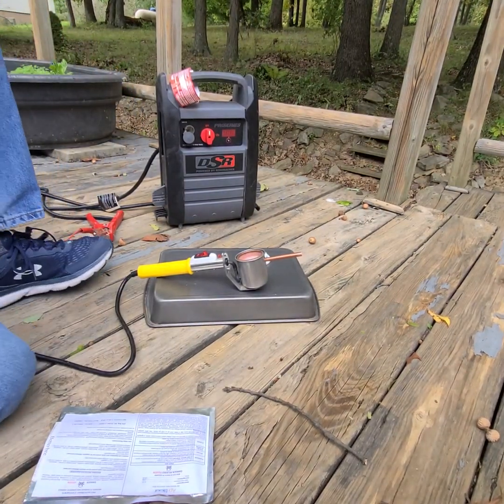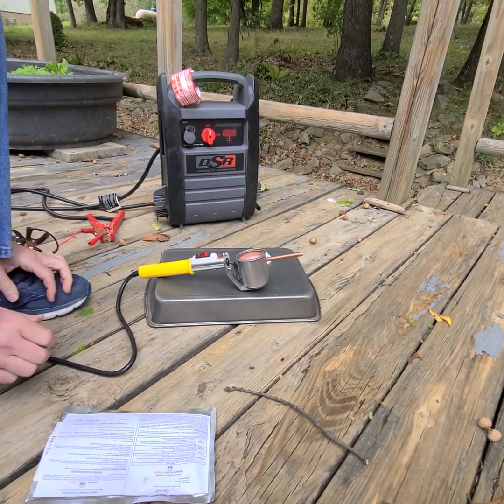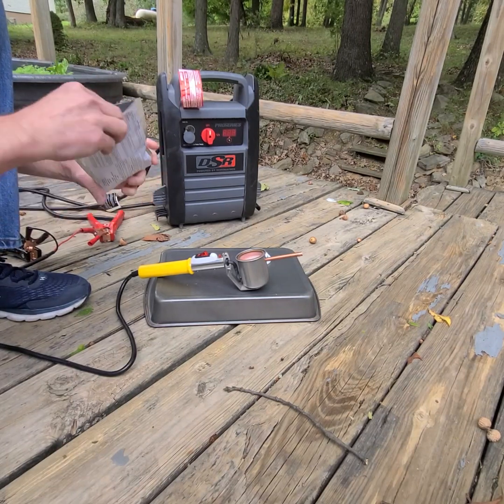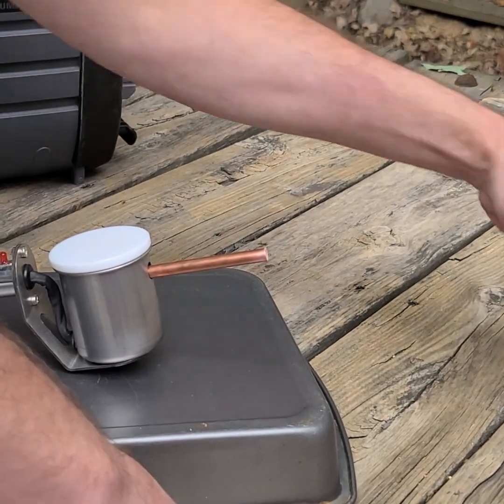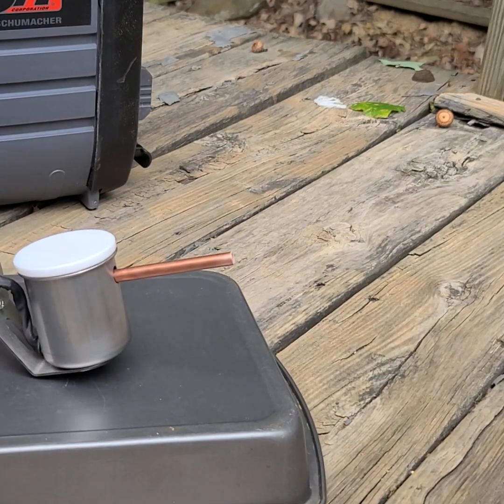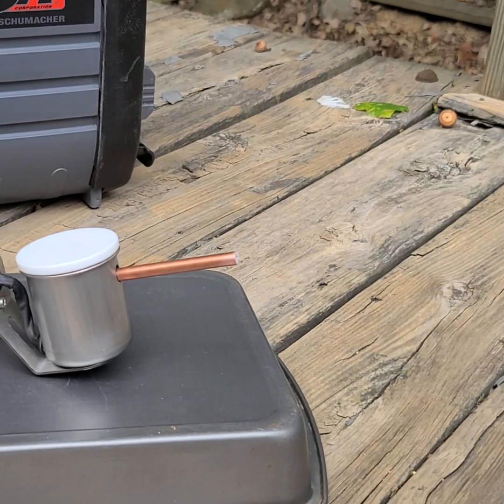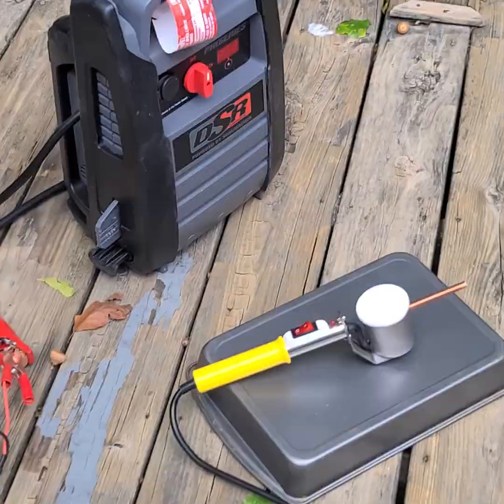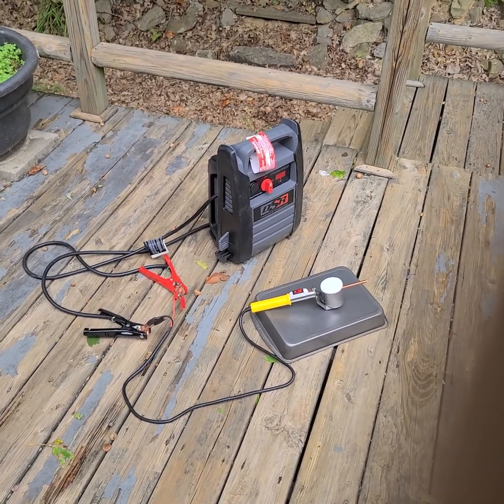Testing the BEEXTM oxalic acid vaporizer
In this video I show my initial testing of the BEEXTM Oxalic Acid Vaporizer.

I was not paid by or received any benefits from BEEXTM.

This is simply the oxalic acid vaporizer that I chose to purchase for my own personal use on my own personal beehives.

Please follow all recommended safety protocols when operating any oxalic acid vaporizer.